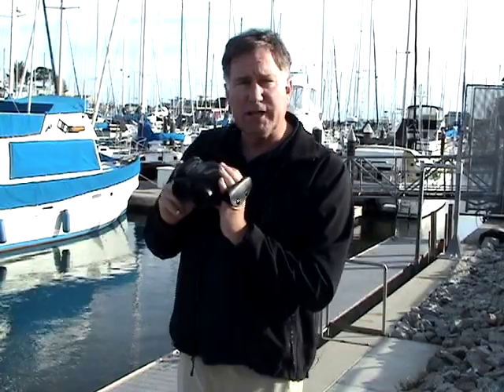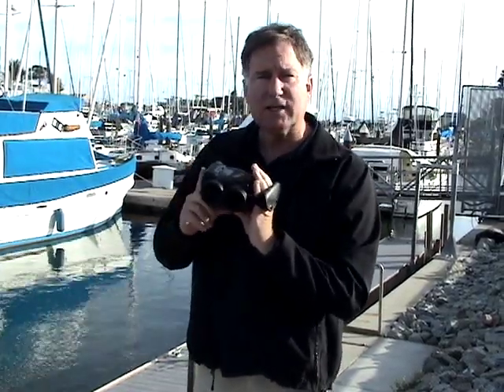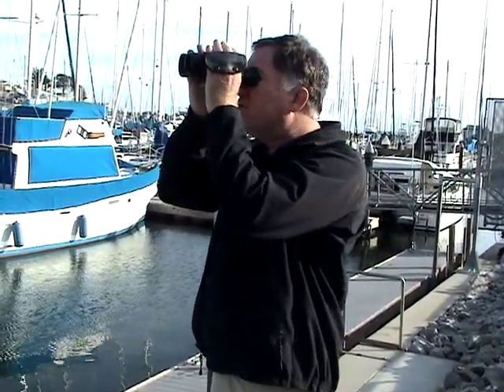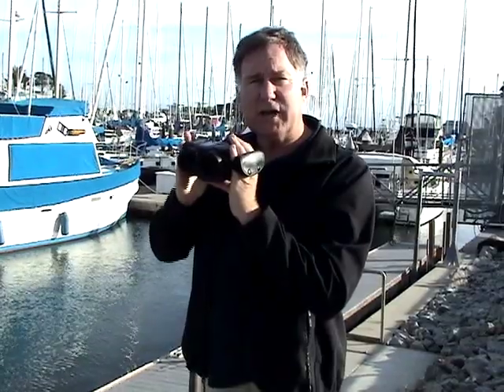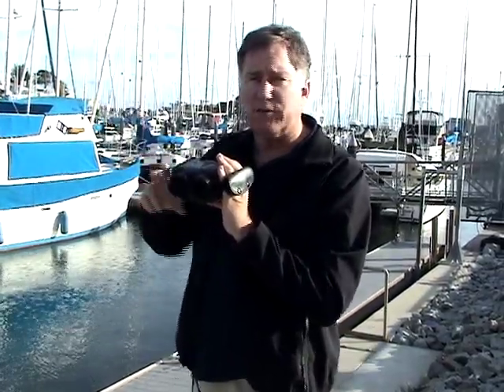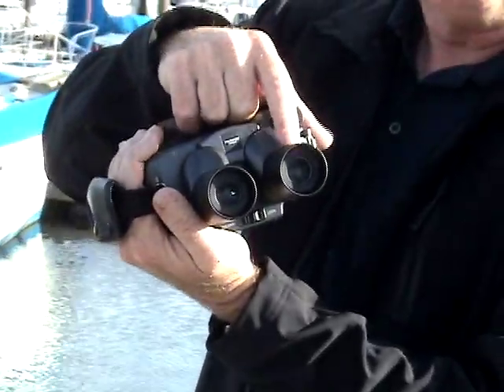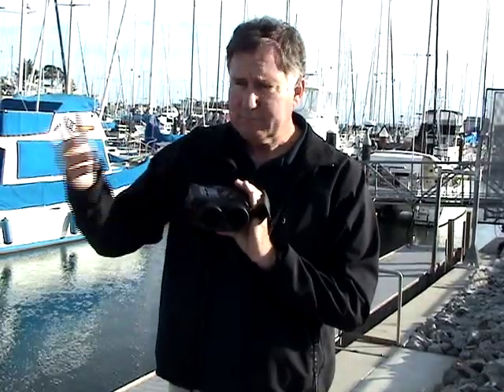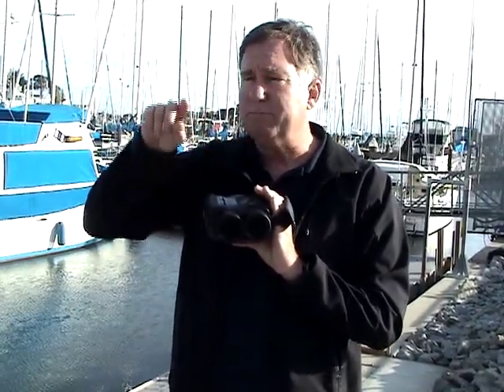14x40 Techno-Stabi Image-Stabilizing Binoculars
100% waterproof, high power binocular with image stabilization gives you rock steady images even while you're moving

On water, land or through the air, these high power binoculars provide image stability. Even at 14X magnification, Fujinons Techno-Stabi provides

a steady view of moving objects. Two direct-drive motors controlled by piezo vibration sensors stabilize the optics, rather than the binocular

body.

Image stabilizing prisms are mounted in a dual gimbaled frame
Magnification - 14 power
100% multi-coated optics and phase-coated prisms
Dimensions - 7.3" wide x 5.8" deep x 3.4" high
Weight - 2.7 lbs. (31oz)
Batteries - uses 4 AA batteries for up to 3 hours continuous use
Provided with a hand strap
Comes in a waterproof, airtight Pelican carrying case
An optional 1228V DC external power source is available